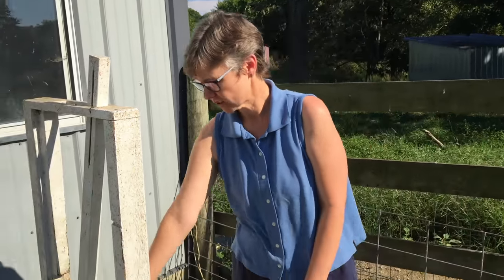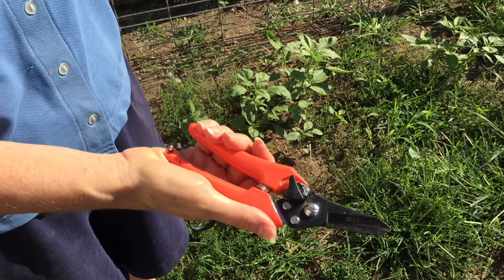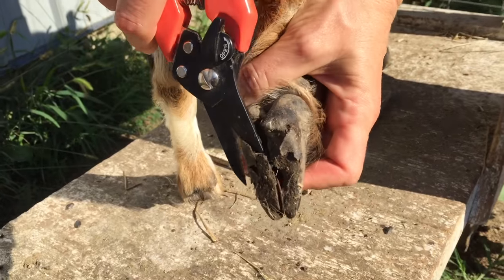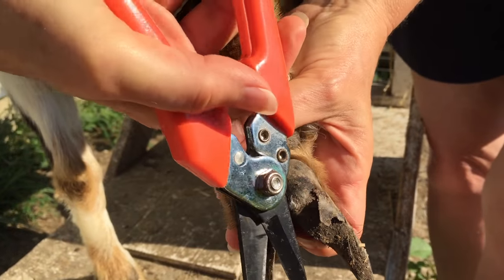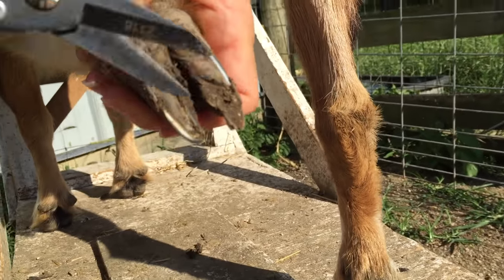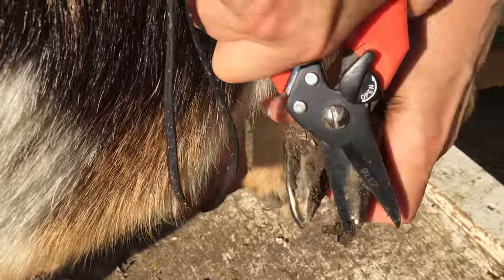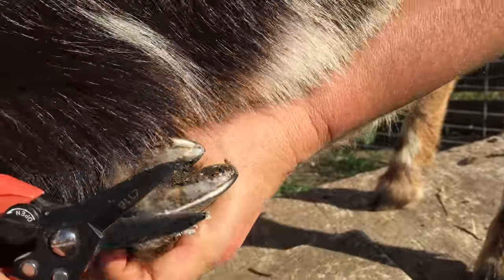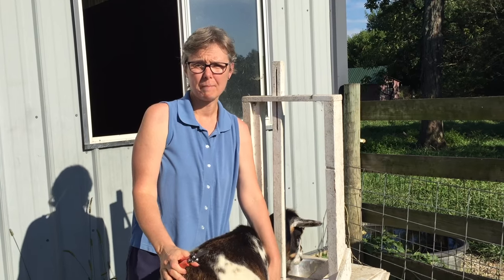Goat Hoof Trimming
Learn to trim hooves by watching this video.
* Discover how to keep the goat standing still while you're trimming the hooves and avoid injury to yourself and the goat.
* What type of hoof trimmers should you use?
* What directions should you hold the trimmers?
* How much of the hoof should you cut off?

Sign up for my weekly goat newsletter that goes to your inbox every Monday